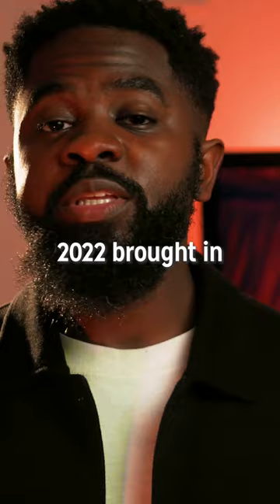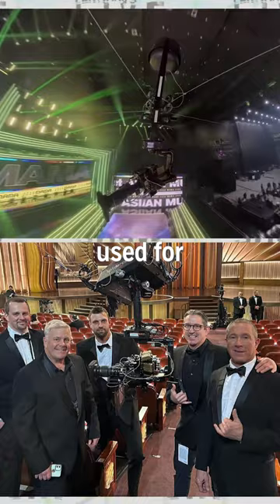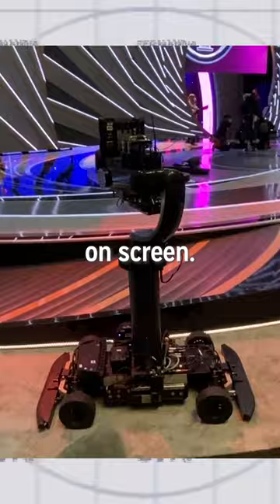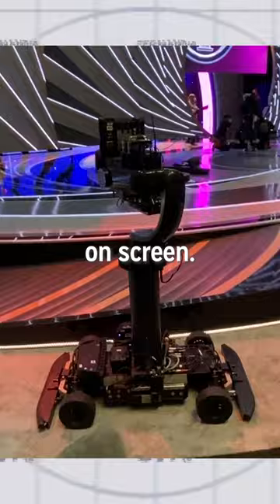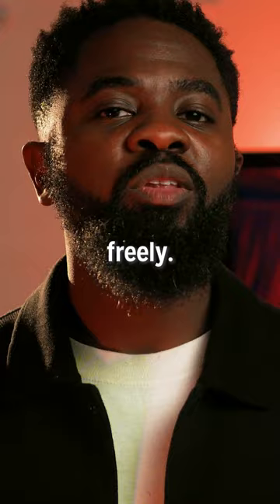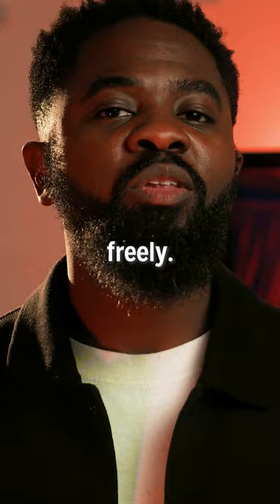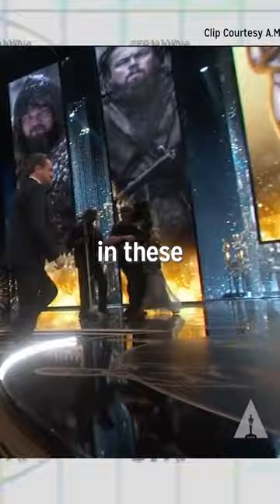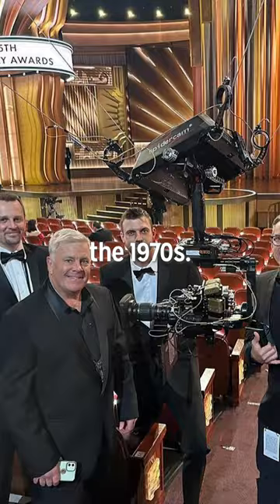Cool camera tech at the Oscars